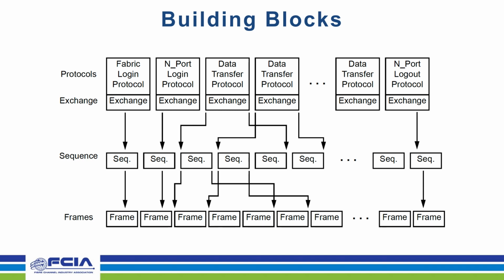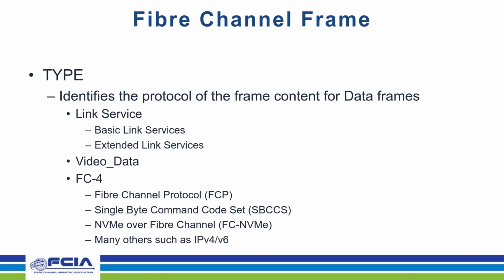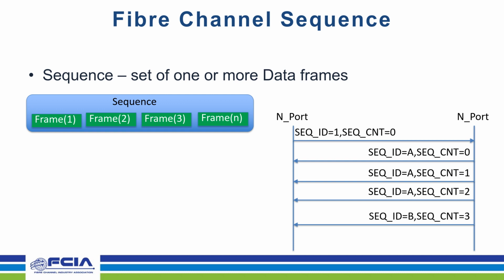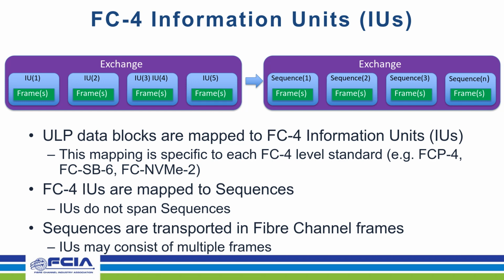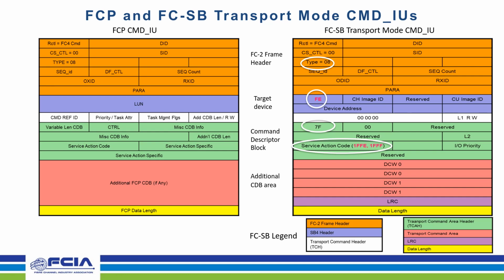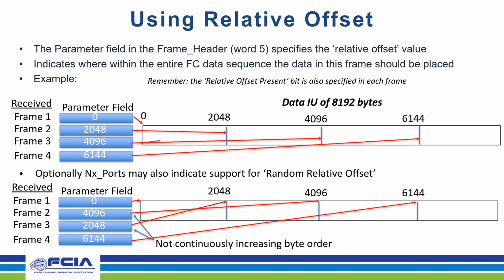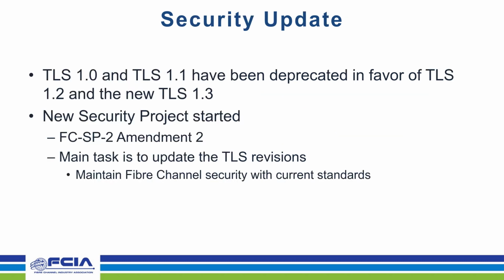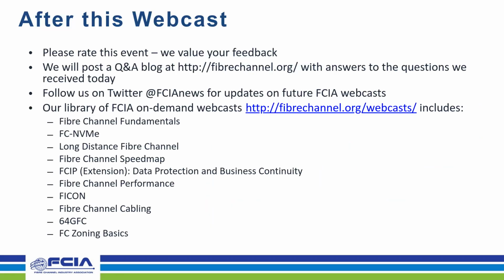Inside A Modern Fibre Channel Architecture Part 2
We continue our discussion on how Fibre Channel is purpose built and engineered to meet the demands of enterprise data centers requiring rock solid reliability, high performance, and scalability. In other words, Fibre Channel technology is storage technology!

At Part 2 of “Inside a Modern Fibre Channel Architecture” our FCIA experts return to dive into:
• Building blocks and their hierarchy
• Frames, Sequences, Exchanges, Protocols
• Segmentation and reassembly
• Error detection and recovery
• Current enhancements e.g., Congestion Notifications

Presented by Patty Driever, IBM; Craig Carlson, Marvell; Dave Peterson, Broadcom; David Rodgers, Teledyne LeCroy